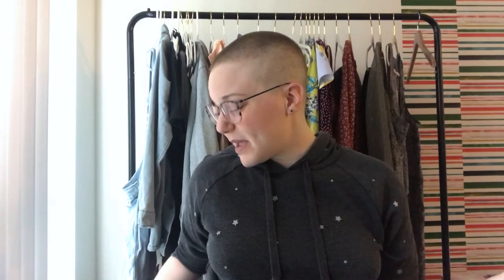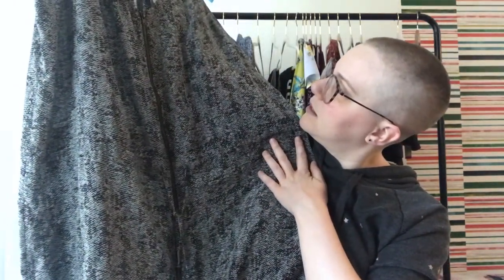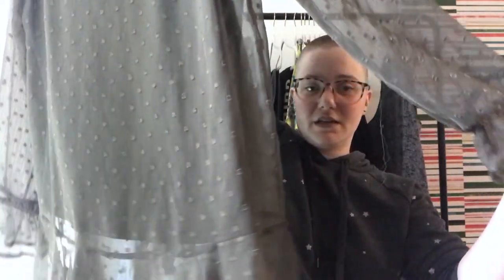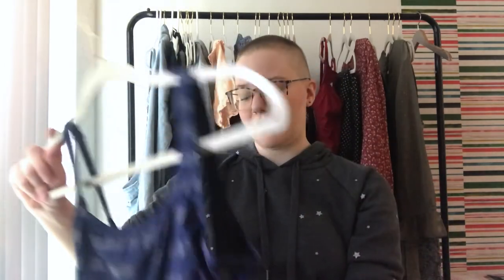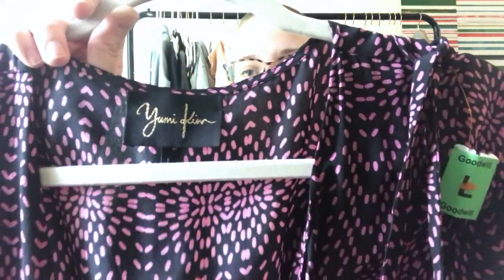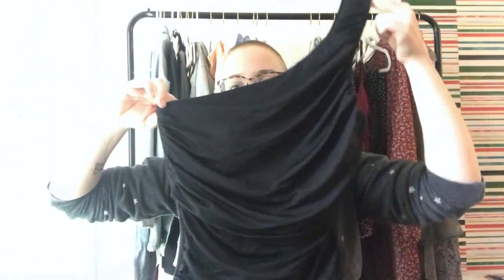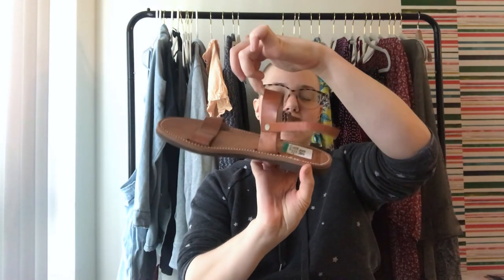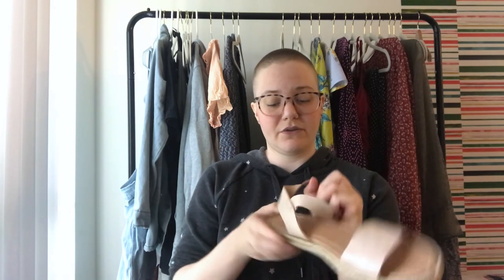Goodwill & Unique Thrift Clothing & Shoe Haul to Resell on Poshmark, Ebay & Mercari!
Here's what I got at Goodwill and Unique Thrift this week when I went safe social distanced thrifting with a friend (@ashleigh_maybe on IG and Posh).
What I'm picking up as a full time fashion reseller to sell on Poshmark, Ebay, and Mercari.

Let me know what your favorite piece from this haul was in the comments!